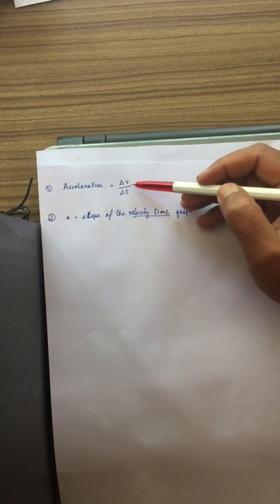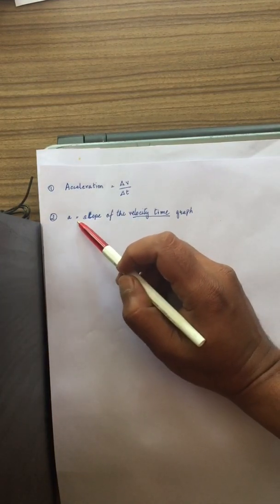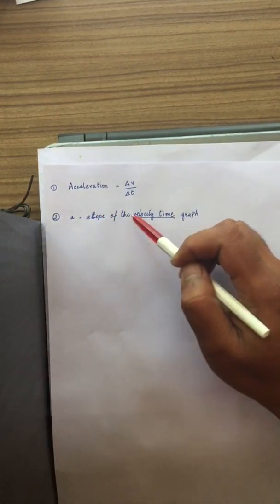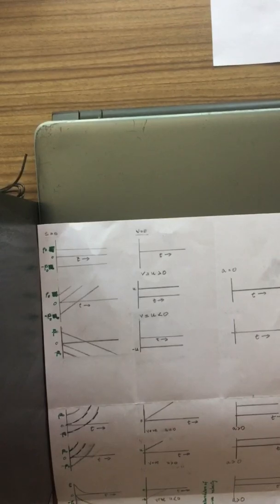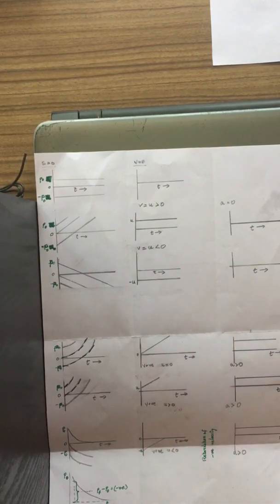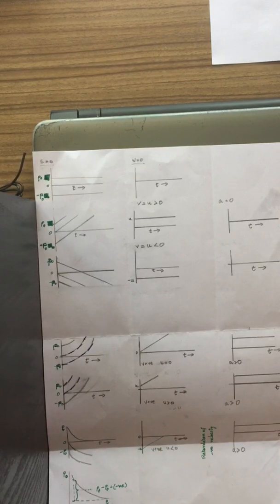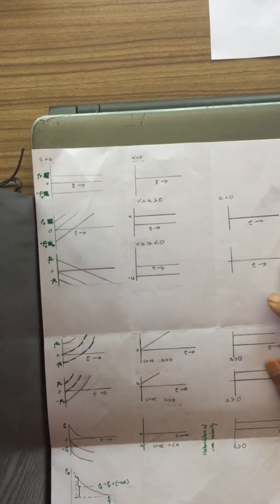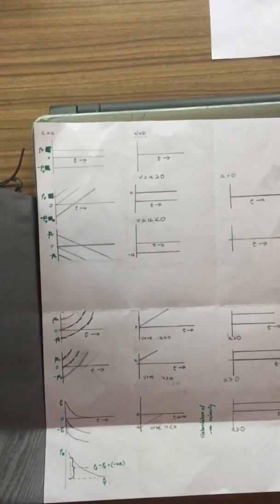Graphing linear motion 3